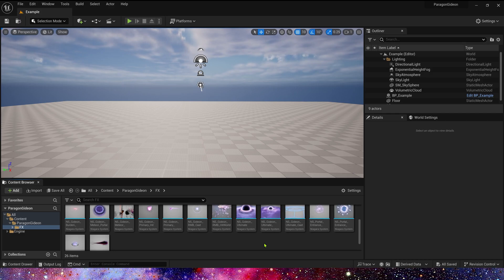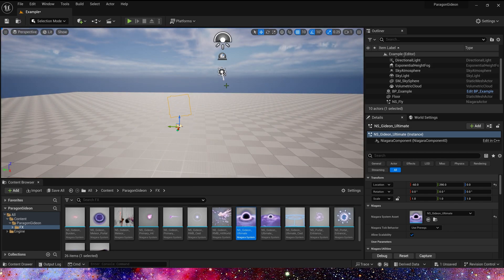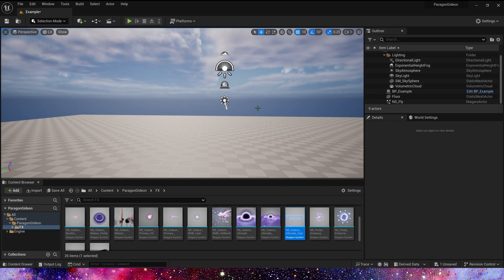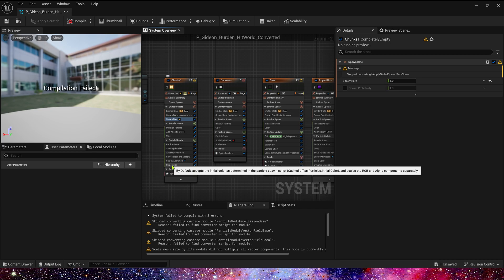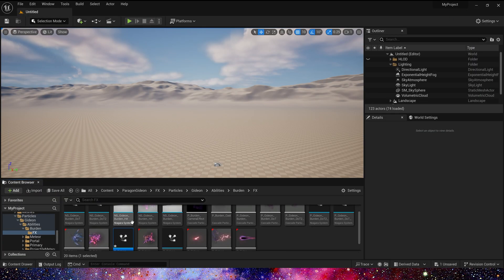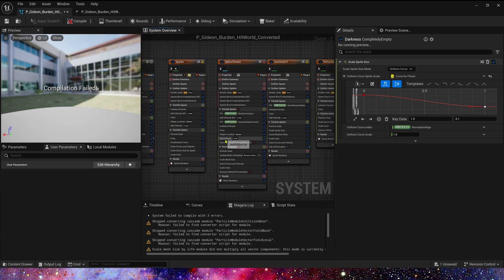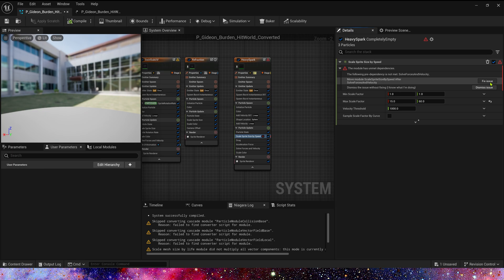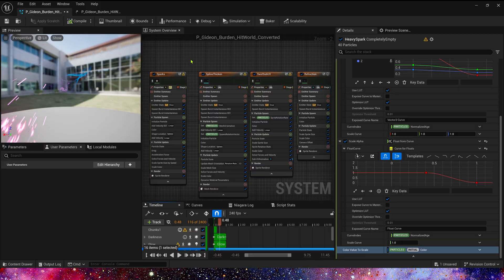UE5 Niagara Remastered Paragon Effect - Tutorial